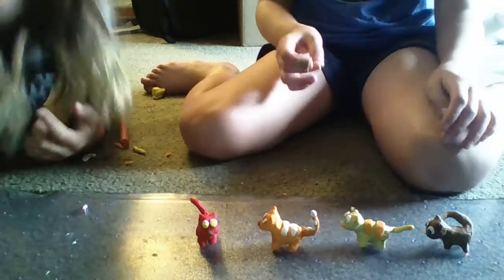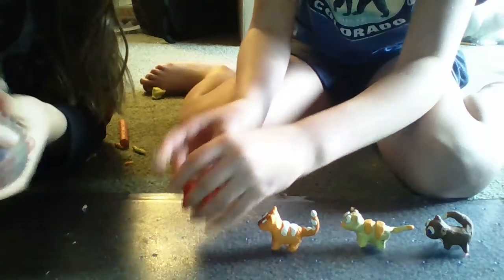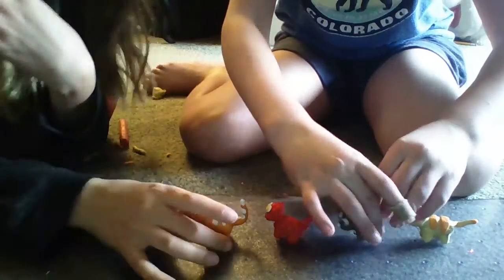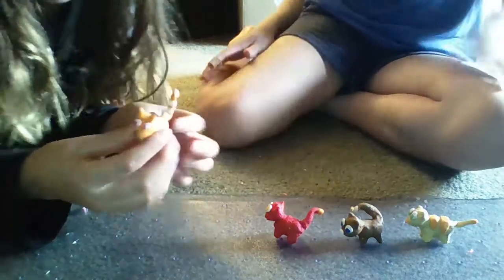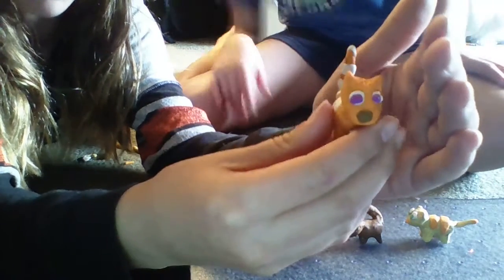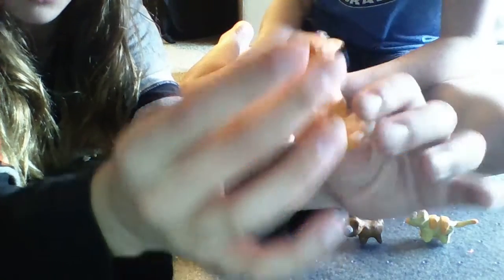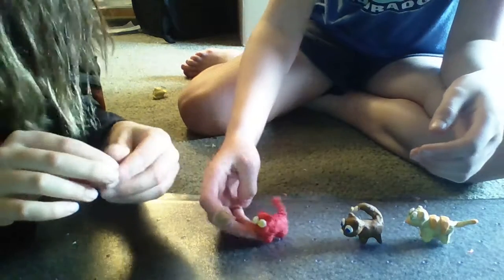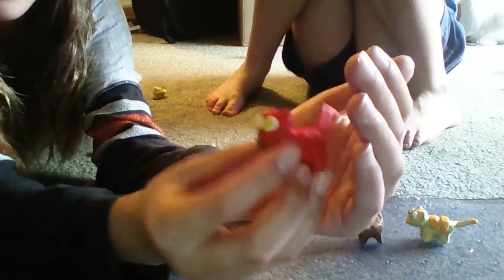Warrior Cats Intro Part 2